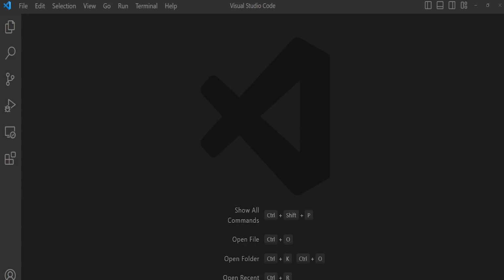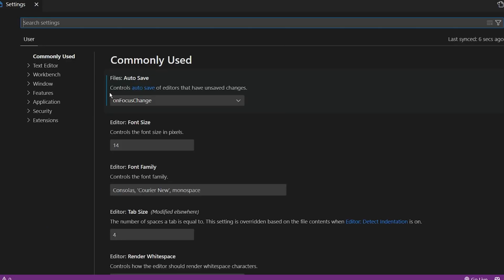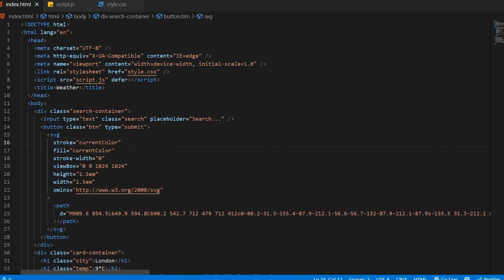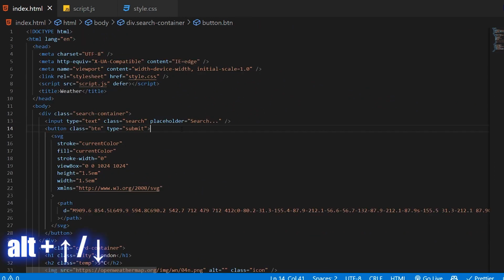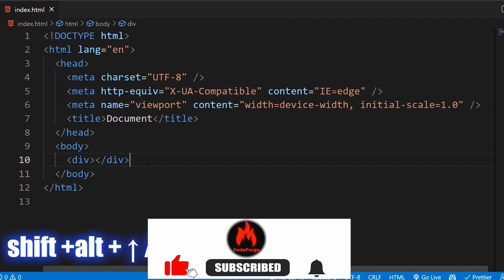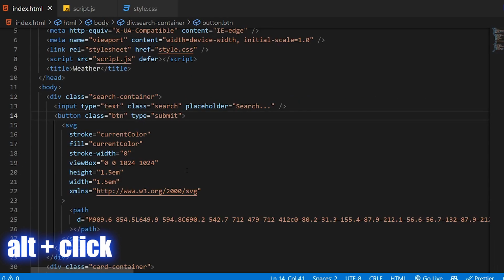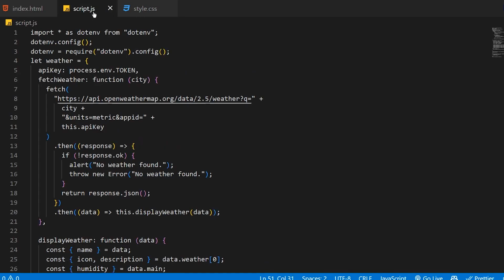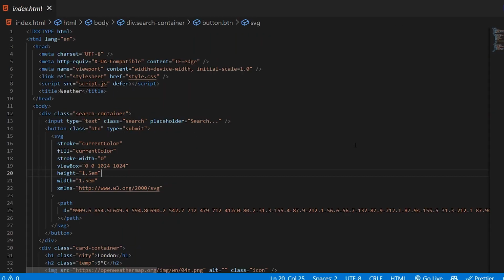VS Code Shortcuts & Tips to Increase Productivity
In this video, we're going to be discussing some of the Visual Studio Code shortcuts and tips to increase productivity. By following these tips, you'll be able to work more efficiently and get more done in less time!

Whether you're a beginner or a seasoned developer, learning some VS Code shortcuts  can help you speed up your work process and get more done in less time! We'll discuss some Visual Studio Code shortcuts and tips to increase productivity